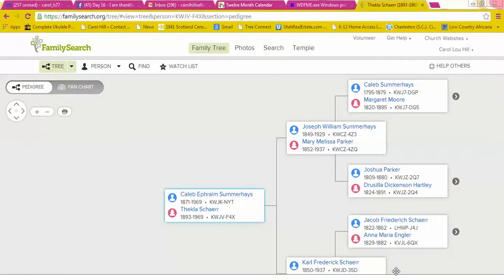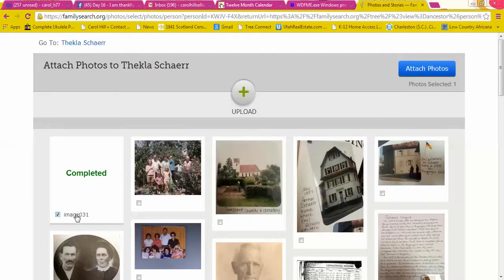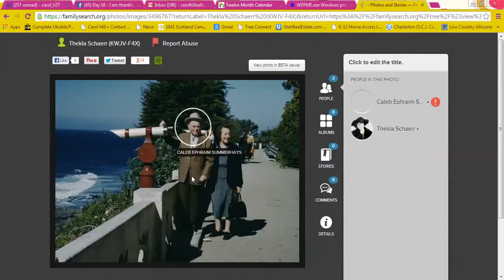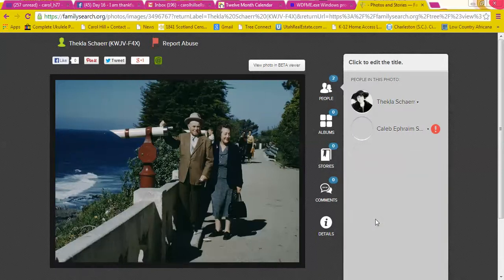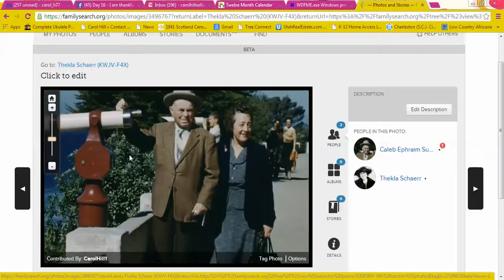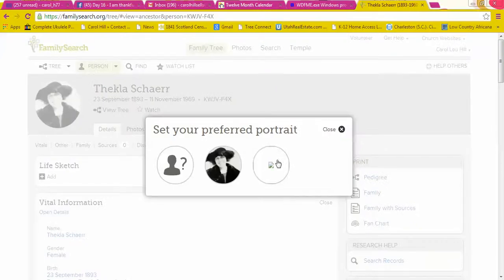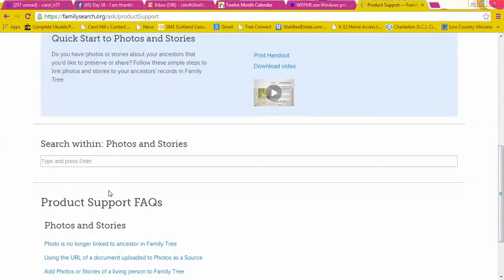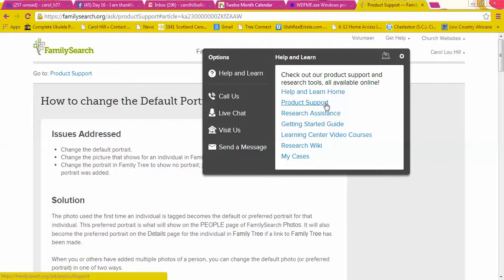How do I upload a photo directly to a person in my Family Tree on FamilySearch | Free Genealogy HELP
Did you know you can upload a photo directly to a person on your Family Tree on FamilySearch.org?  Check out this video to learn how.

I am a professional genealogist with a United States background, with an emphasis on Southern States Research.